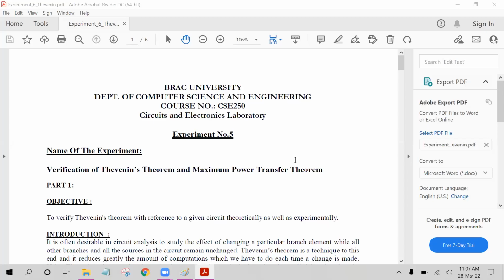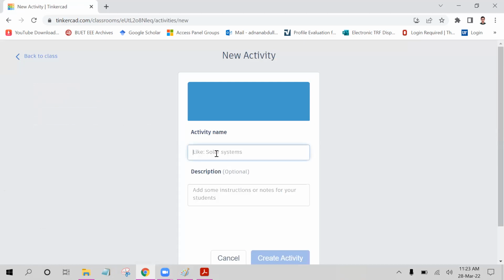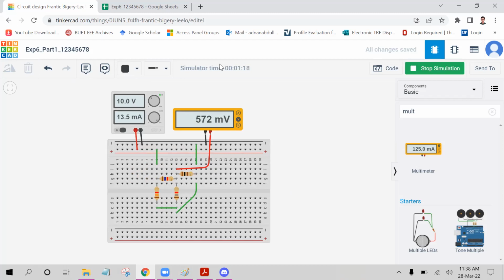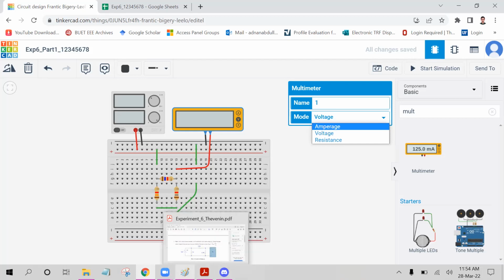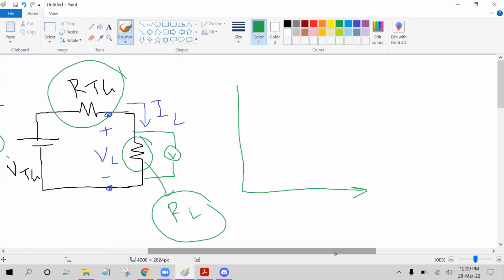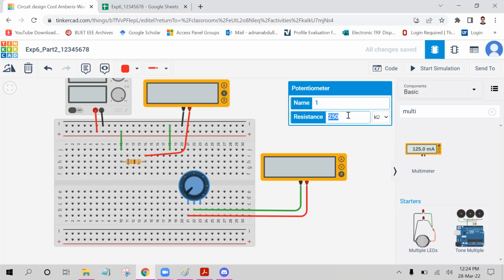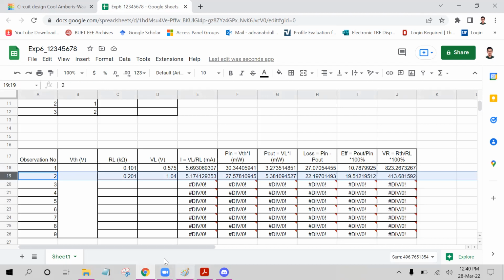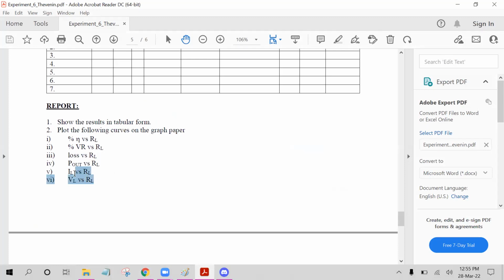CSE250-02L Lab6 (Thevenin & Max Power Transfer)